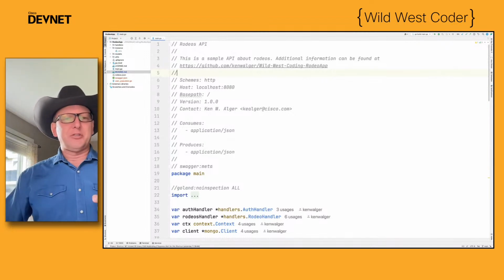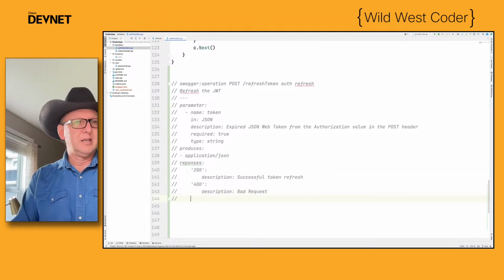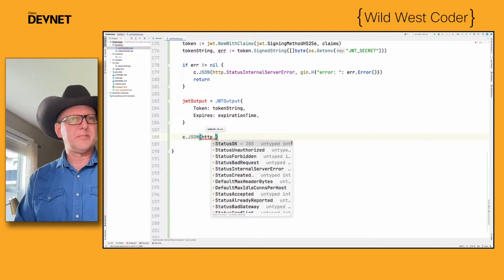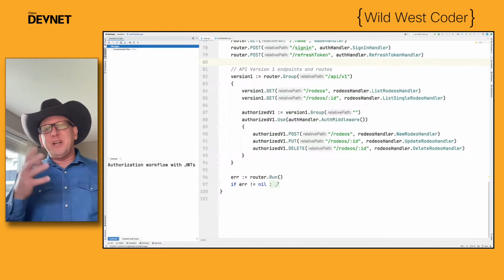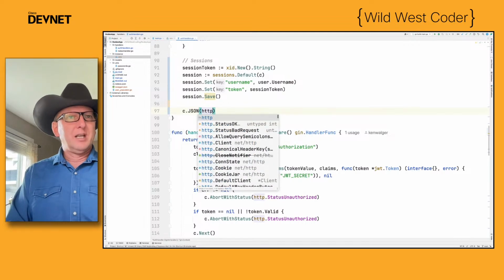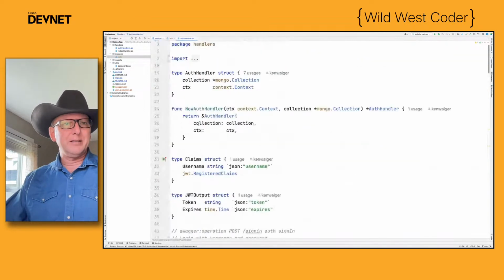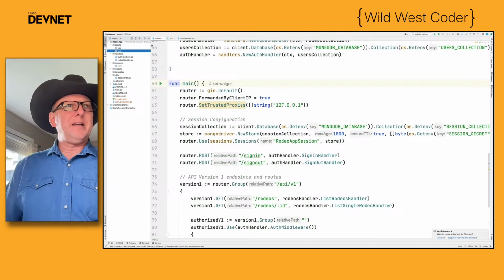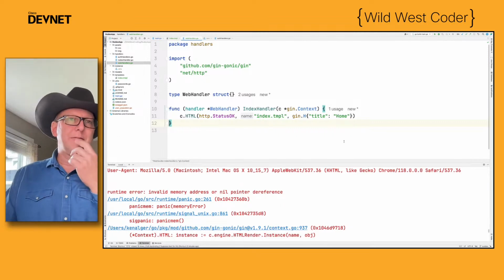WWC 7 | Inedible Cookies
In this episode, I'll explore refreshment and cookies. Sadly, not the edible kind, so come check out this session of Wild West Coder to learn more about the API authentication process.